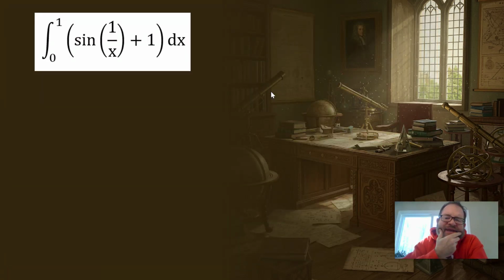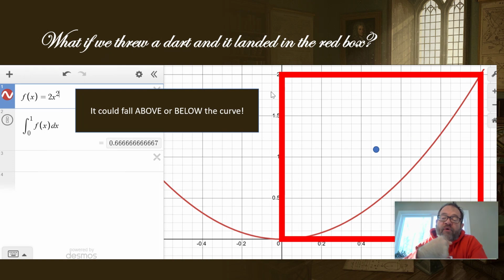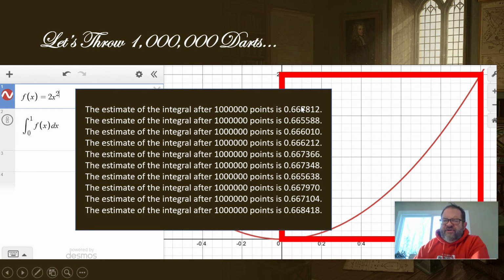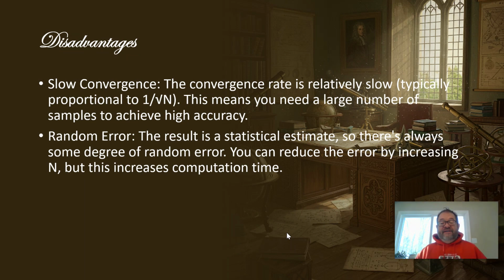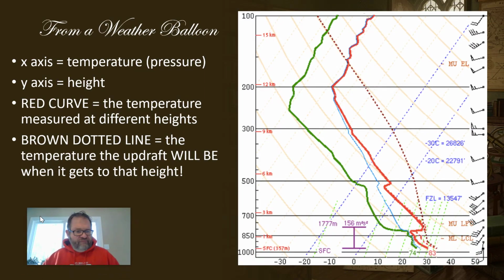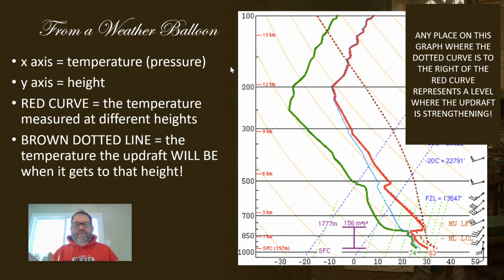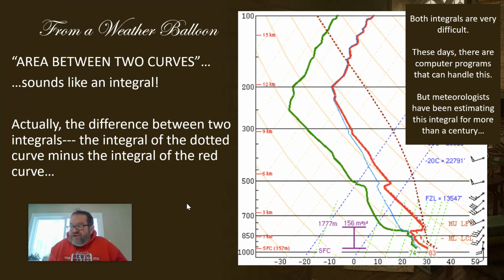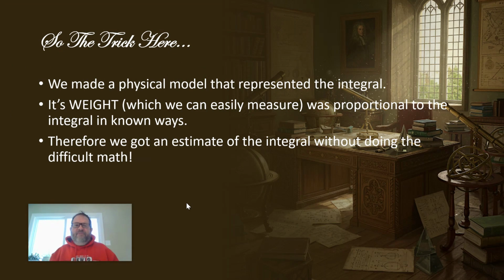Calculus 2 Monte Carlo Methods and Weighing